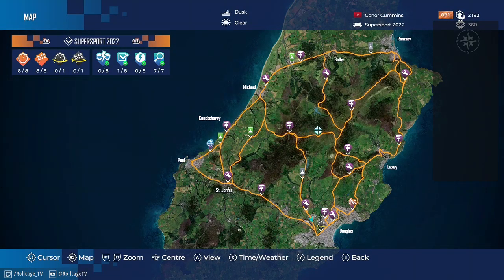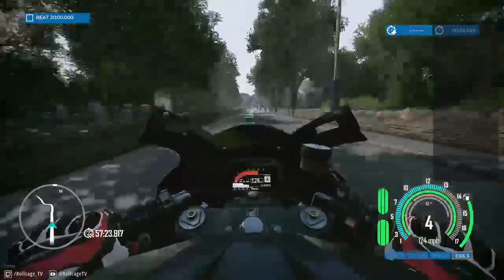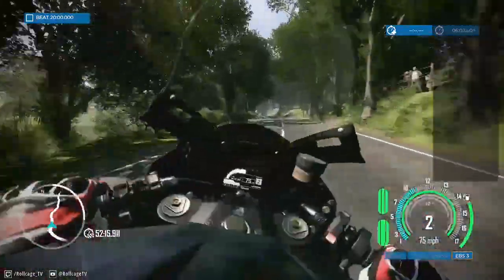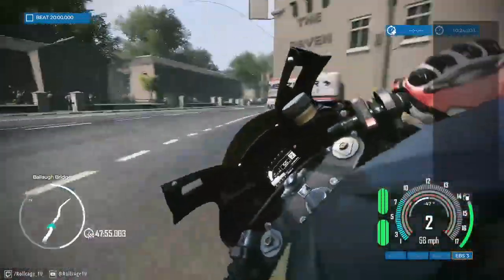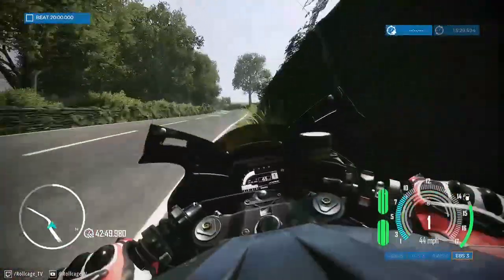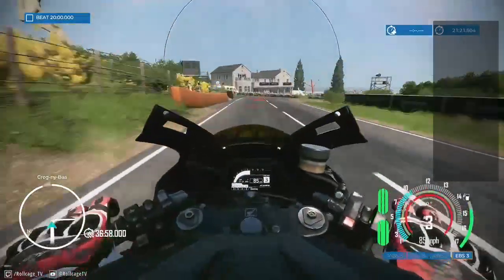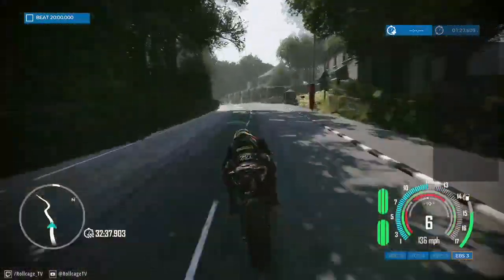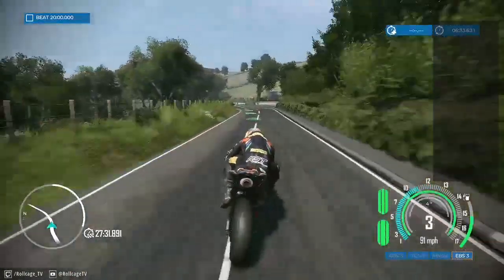TT Isle of Man 3 | Clown Career Playthrough - Supersport - Season 4.7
TT Isle of Man 3 faithfully recreates "the most dangerous motorcycle race in history".  Though you won't risk your life in this game, you will certainly risk your pride.  Fortunately, I have no pride.  Come watch me clown around on one of the most difficult racing games to master, and succeed at failing... and falling.